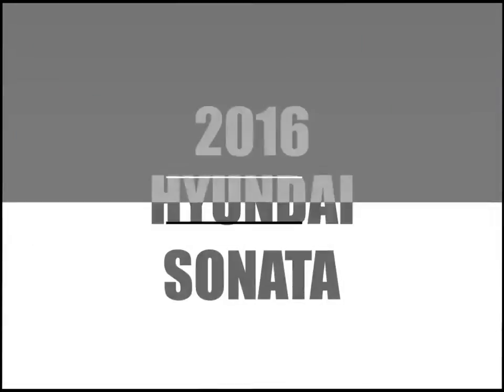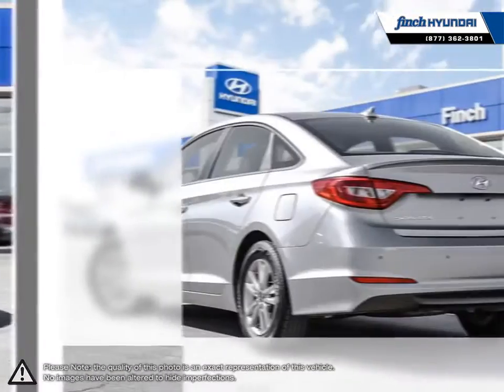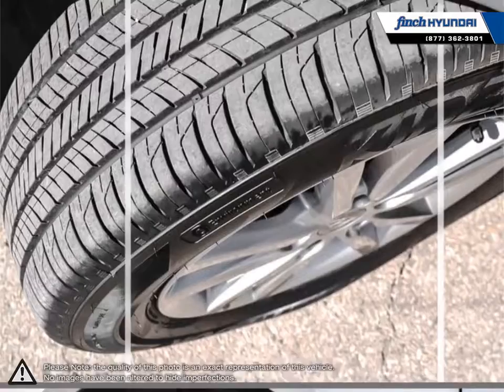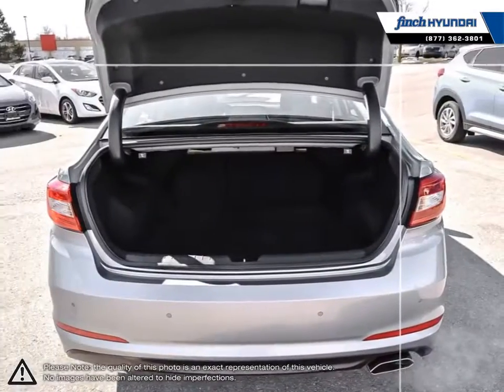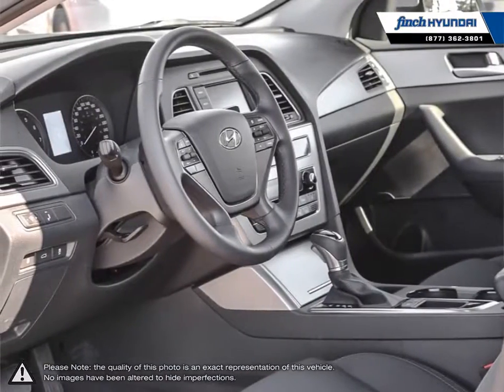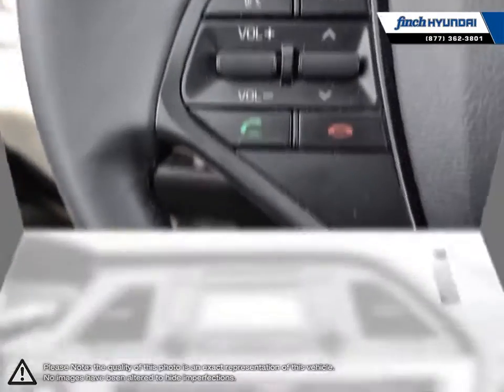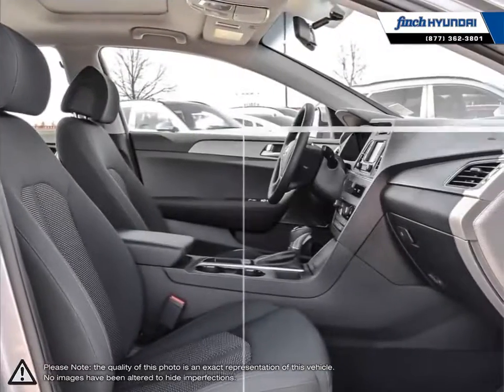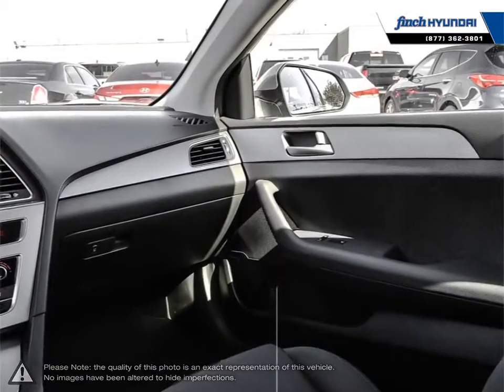2016 Hyundai Sonata | Finch Hyundai | 5NPE24AF4GH427527